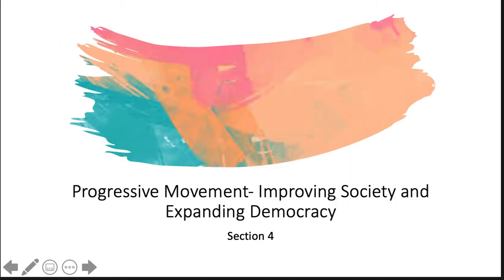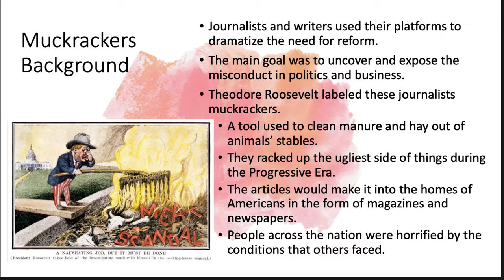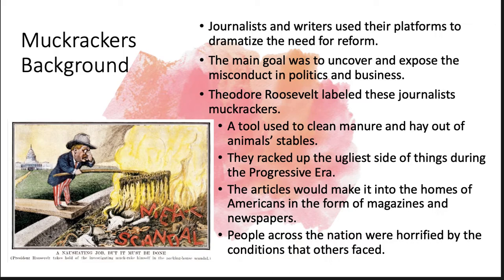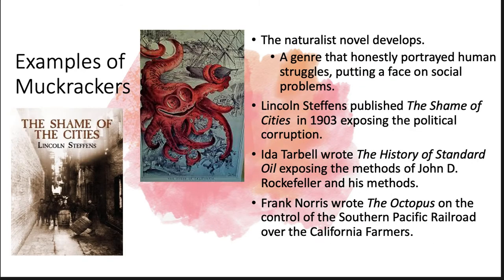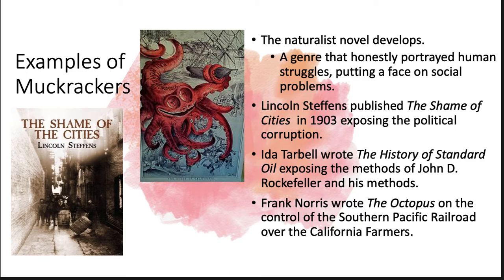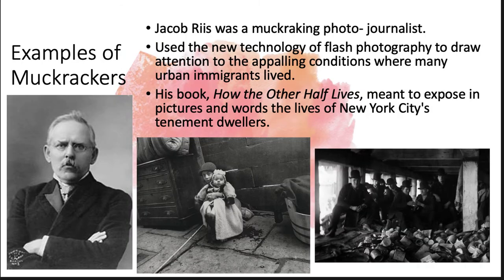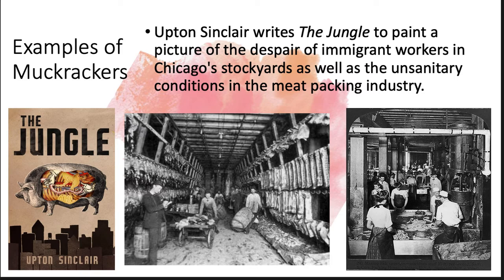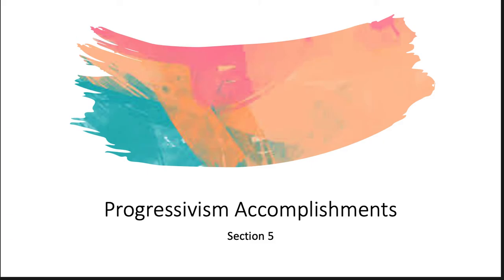Unit 7 Video 6: Muckrakers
Progressive Era 6